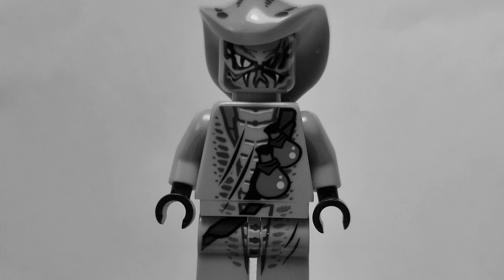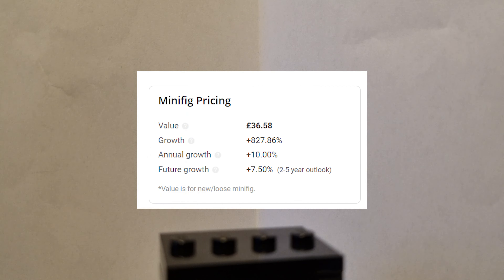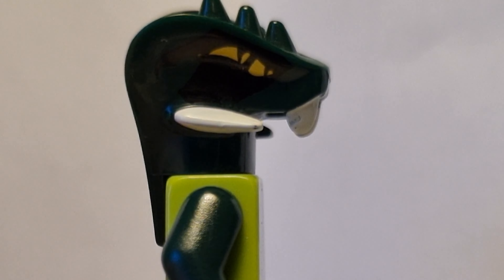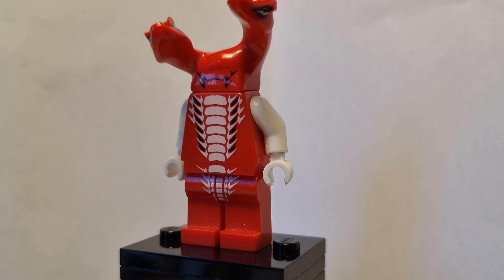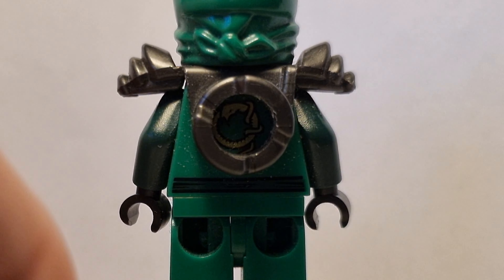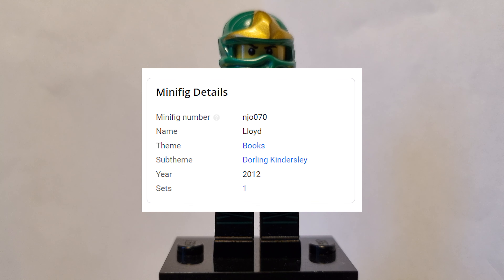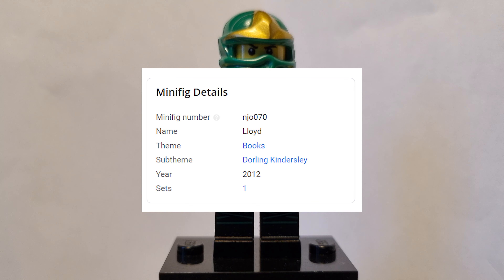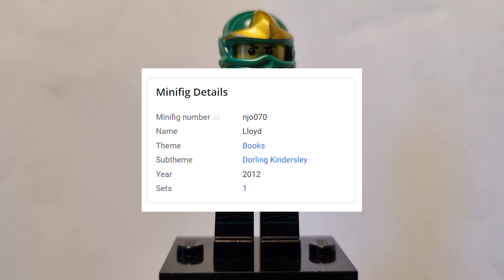Old Lego Ninjago Was WILD!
Pretty weird

Today features minifigures included as a part of the rise of the snakes subtheme for lego Ninjago
Some of the figures include Skalidor from set 9450 Epic Dragon Battle, Lizaru from set 9557 Lizaru and Fangdam from set 9445 Fangpyre Truck Ambush